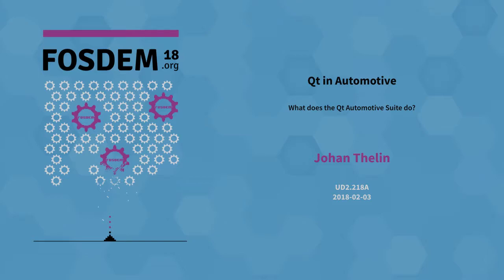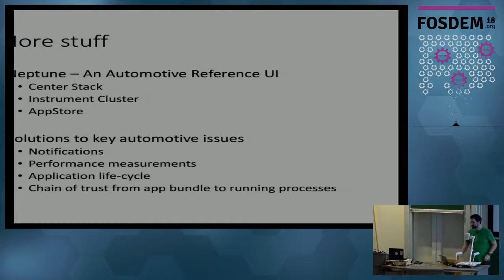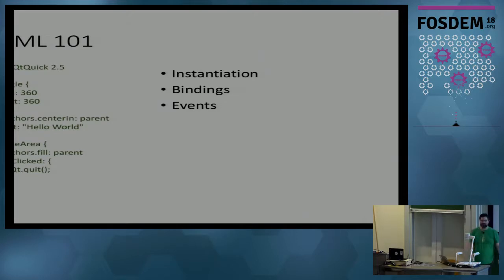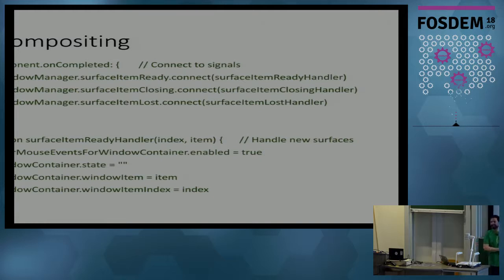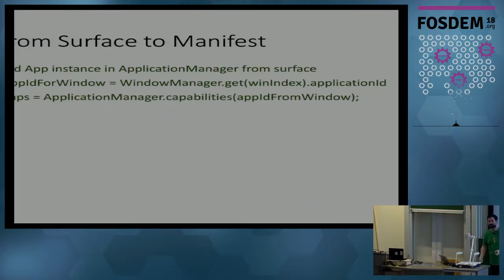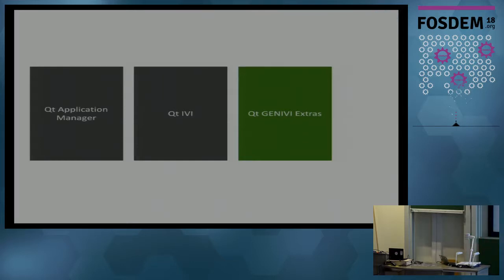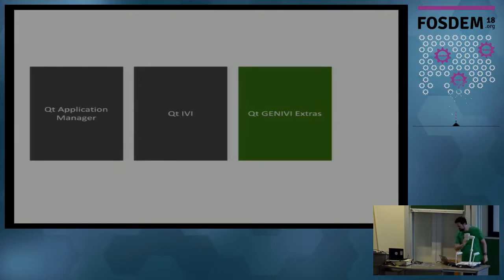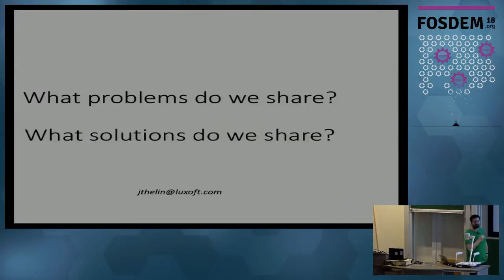Qt in Automotive What does the Qt Automotive Suite do?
by Johan Thelin